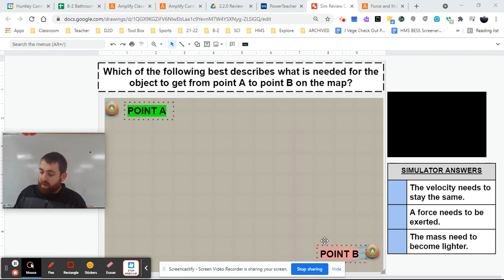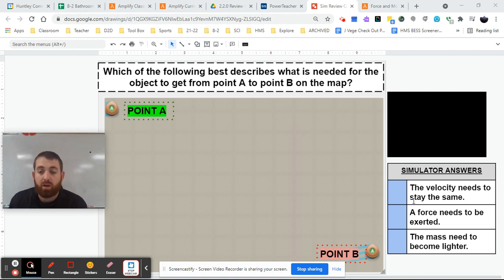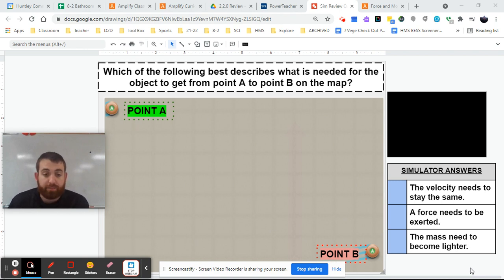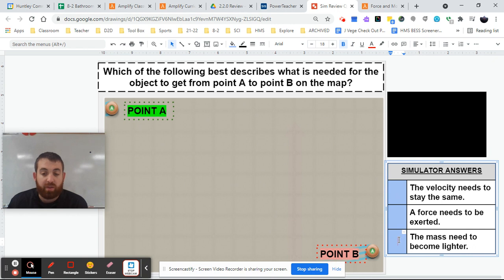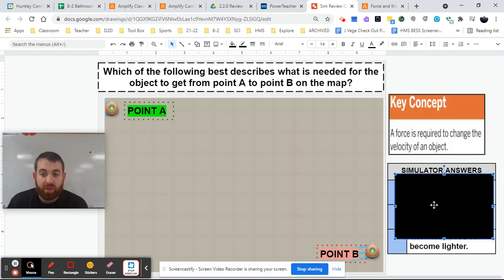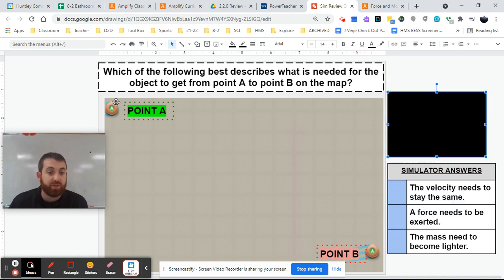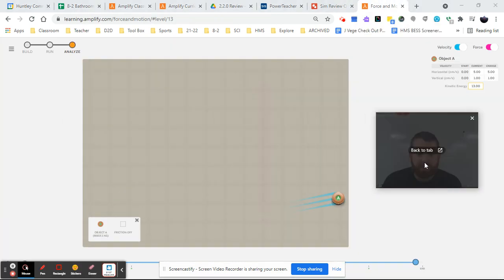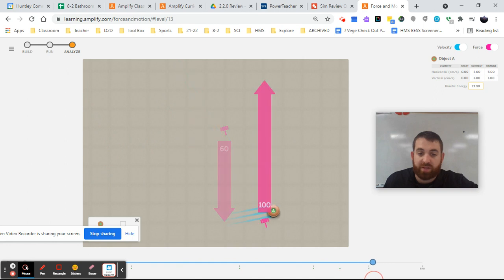VIDEO GUIDE: Chapter 3 Review - Q1